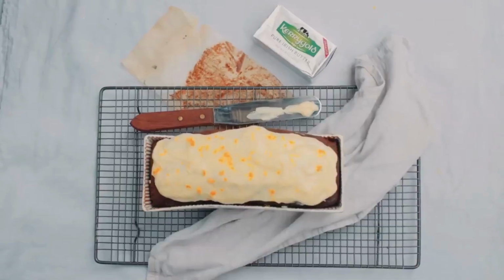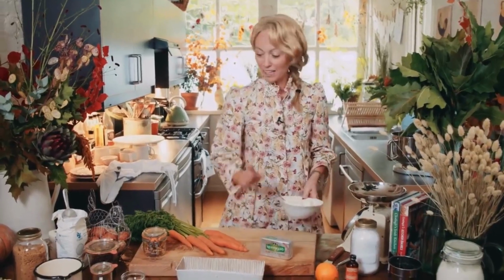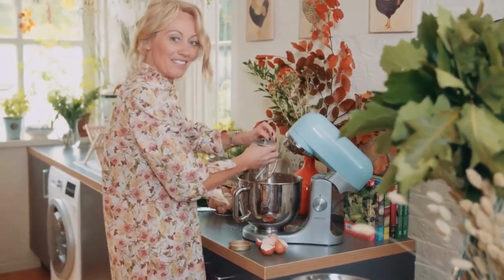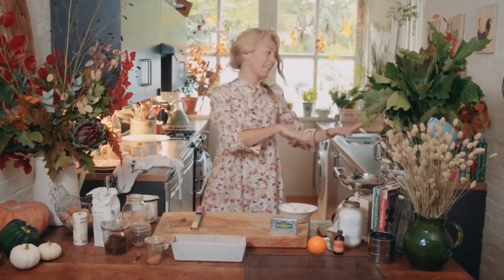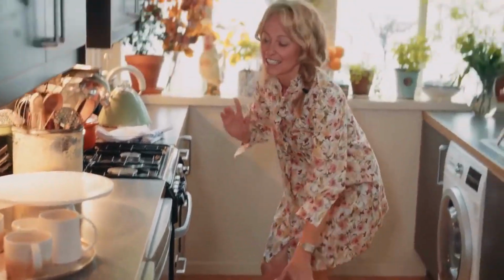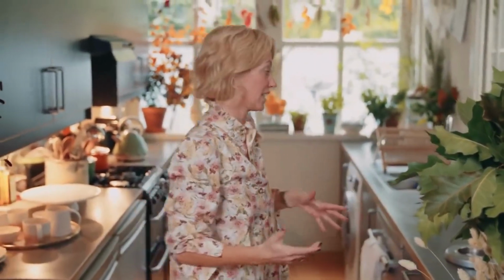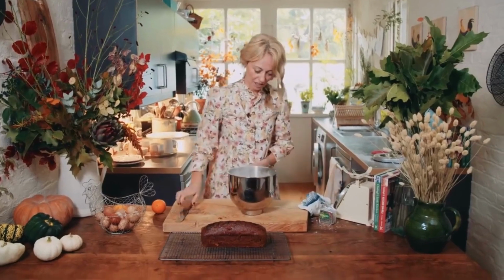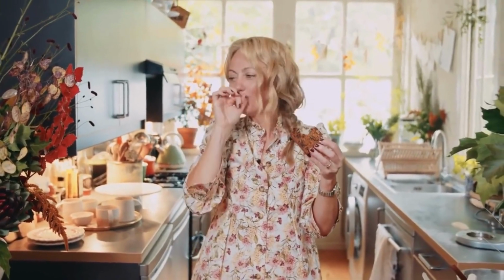Carrot Cake With Orange Blossom Frosting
Add a bit of sunshine to a chilly, wintery week. It’s also deliciously moist with wonderful hints of cinnamon and nutmeg spices, and a dreamy creamy orange blossom frosting — utter heaven.